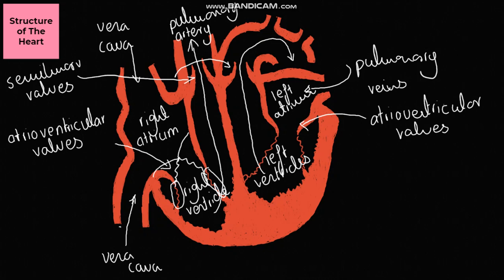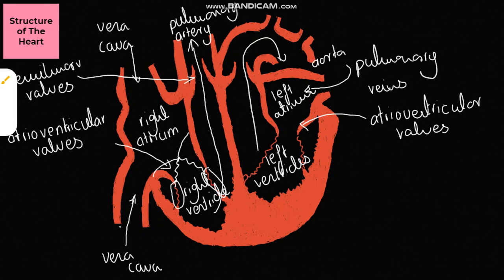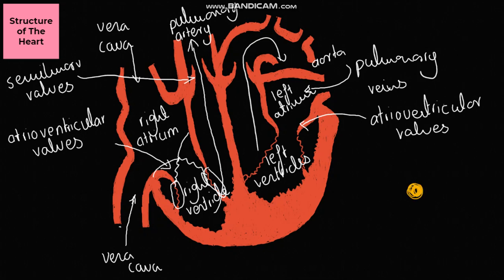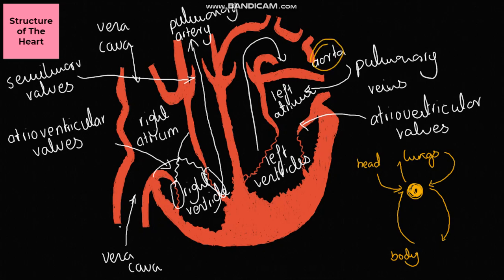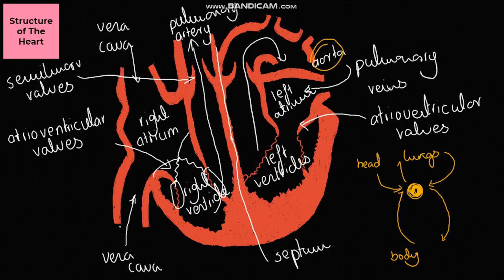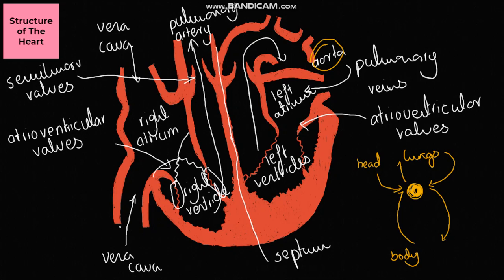The Structure Of The Heart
One of the most vital organs dissected